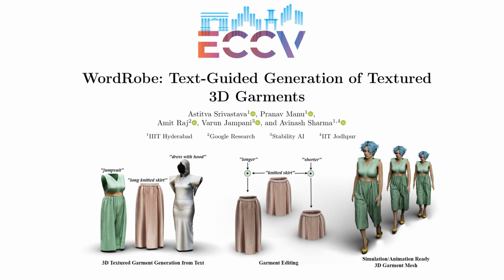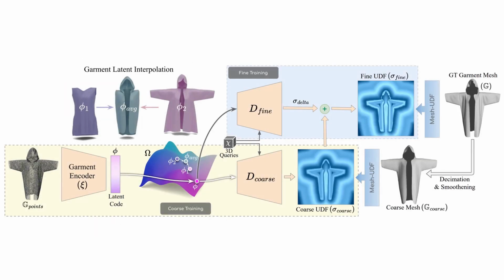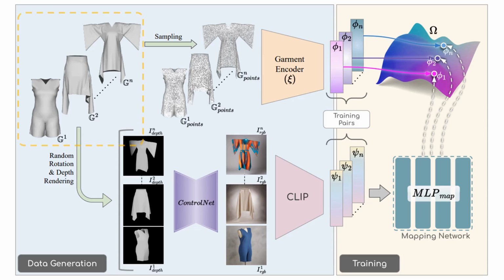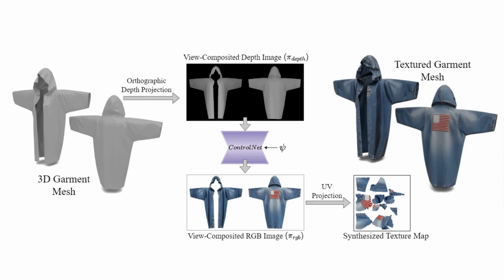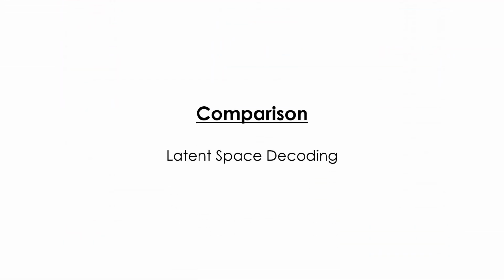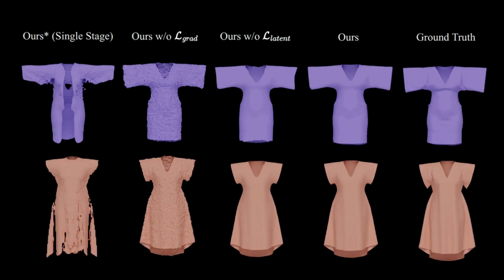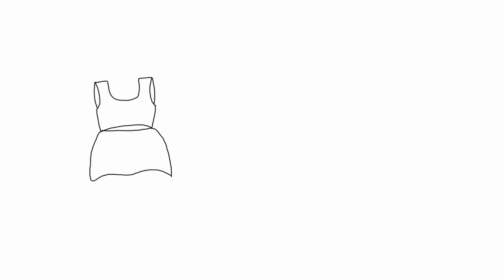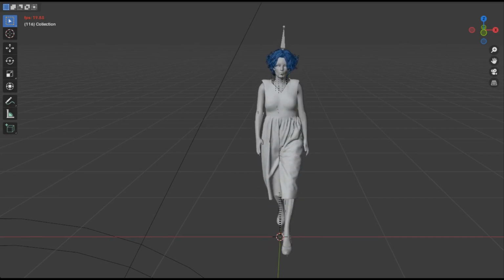WordRobe | Text-Guided Generation of Textured 3D Garments